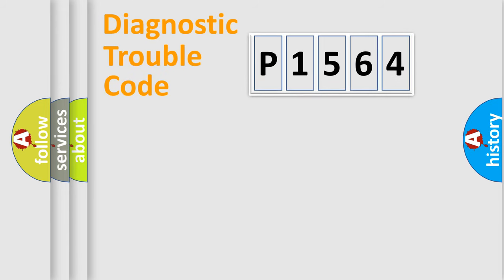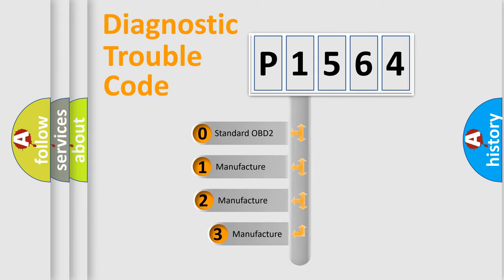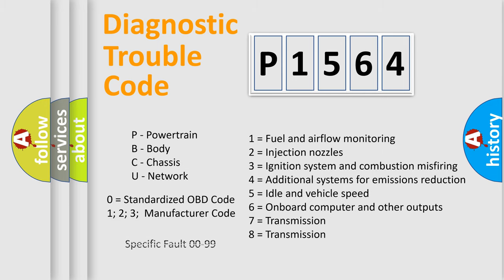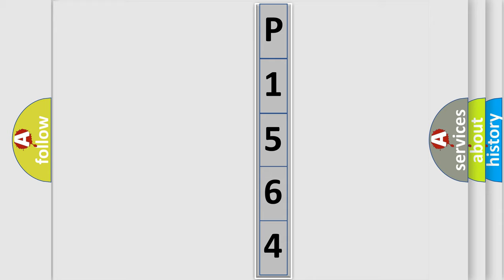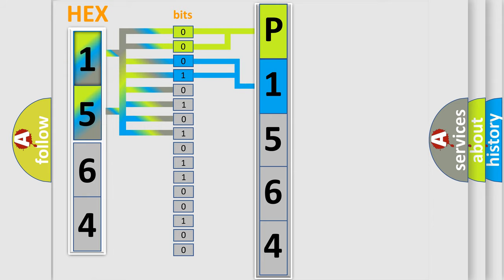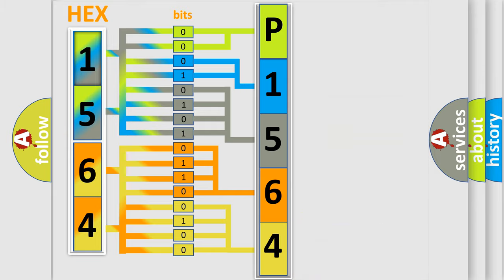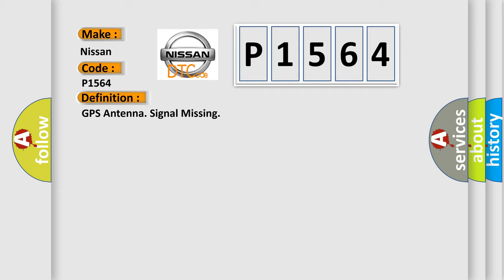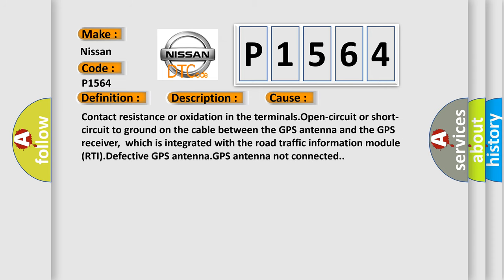DTC Nissan P1564 Short Explanation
Contents:
0:21 Basic DTC analysis according to OBD2 protocol standard.
1:48 Insight into programming
2:58 A diagnostically understandable description of the Diagnostic Trouble Code
3:05 Basic error definition

Make:
Nissan
Code:
P1564
Definition:
GPS Antenna. Signal Missing
Description:
The diagnostic trouble code is generated if the road traffic information module (RTI) registers that there is no signal from the GPS antenna or that the GPS antenna consumes more or less current than 20-25 mA.
Cause:
Contact resistance or oxidation in the terminals.Open-circuit or short-circuit to ground on the cable between the GPS antenna and the GPS receiver,which is integrated with the road traffic information module (RTI).Defective GPS antenna.GPS antenna not connected.